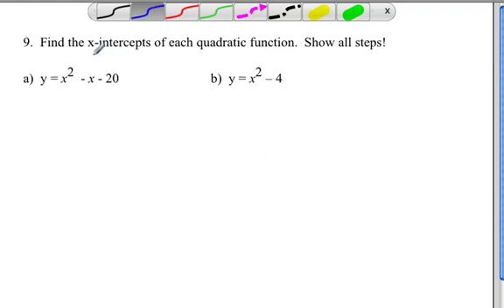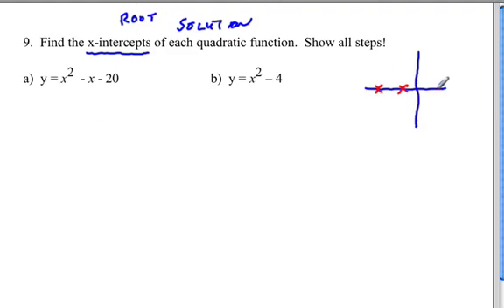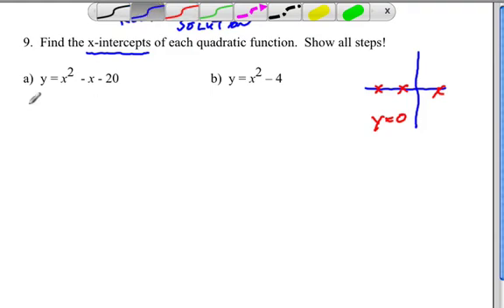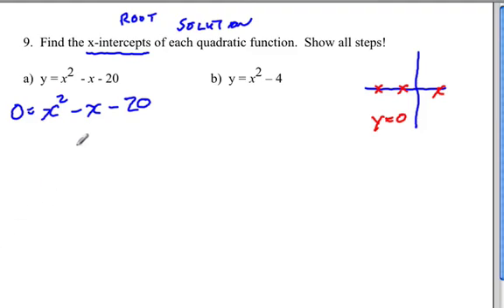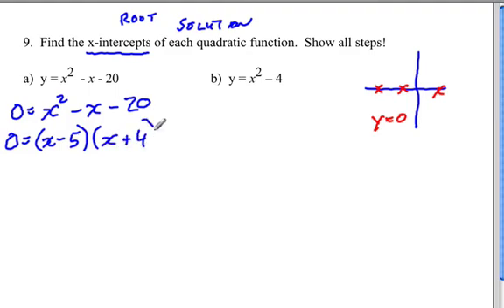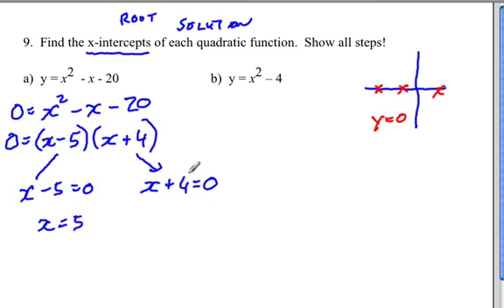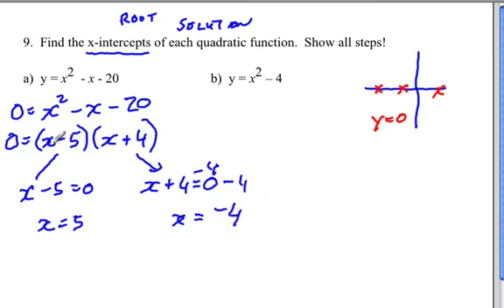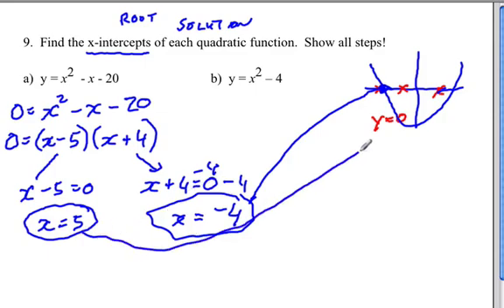Finding x-intercept of quadratic functions given an equation : Solving algebraically